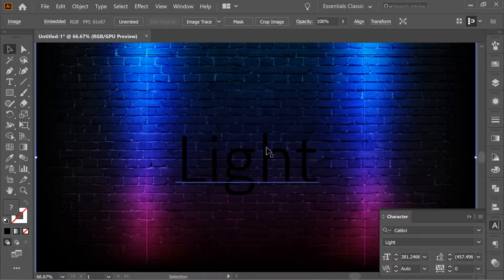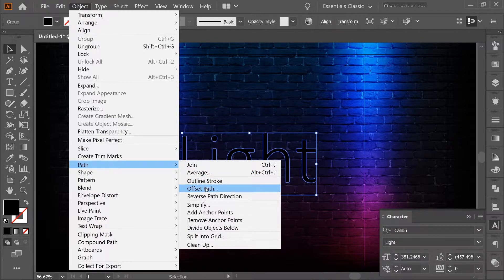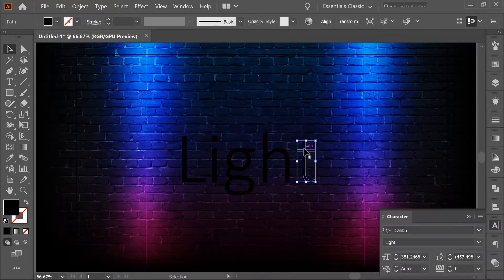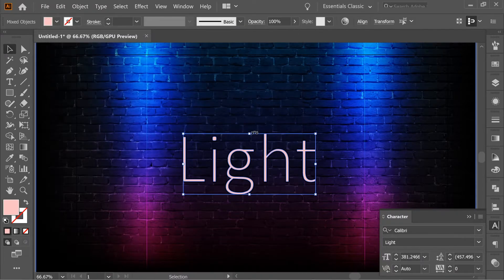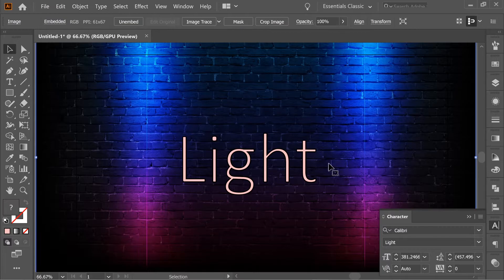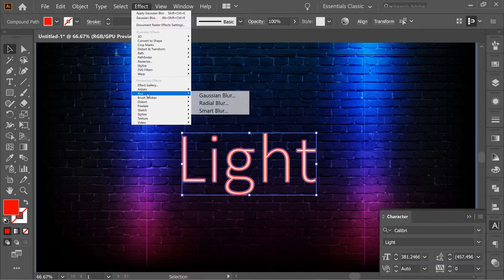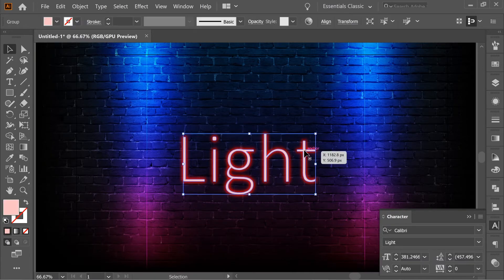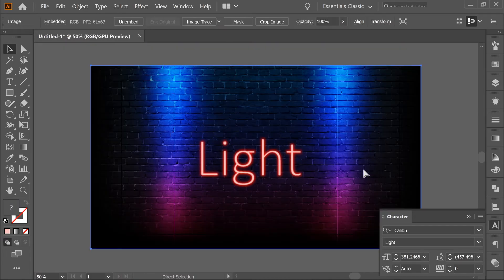1 Minute Trick in Illustrator - Light effect typography (Neon)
Adobe Illustrator 1 minute video teaching the basic way to create a Light or neon effect to text